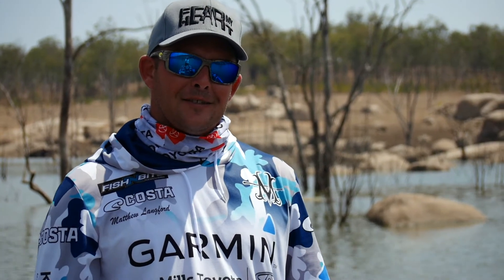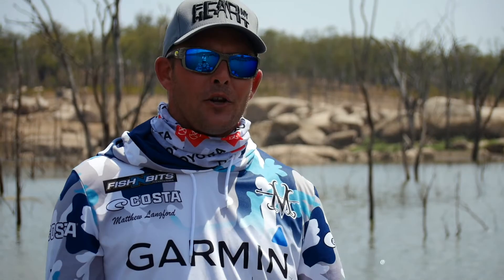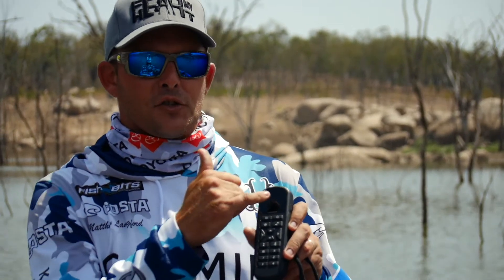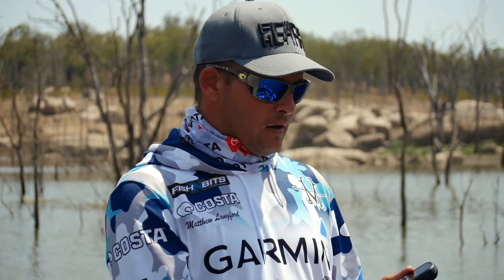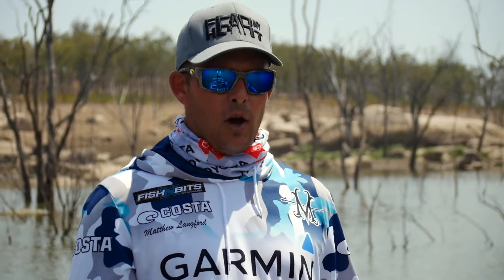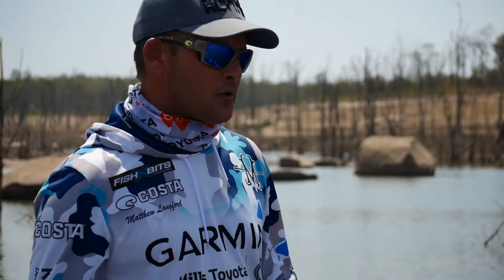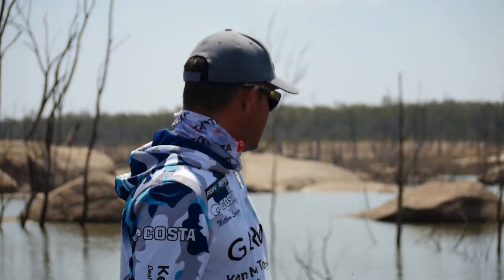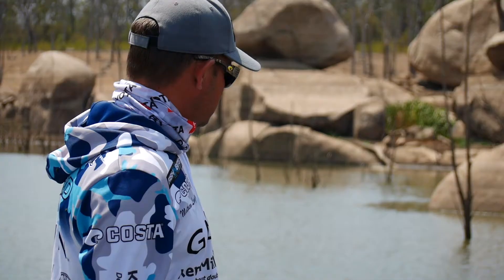Garmin Force Trolling Motor Hand Control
Matt Langford gives us a run down of the hand control on the new force trolling motor